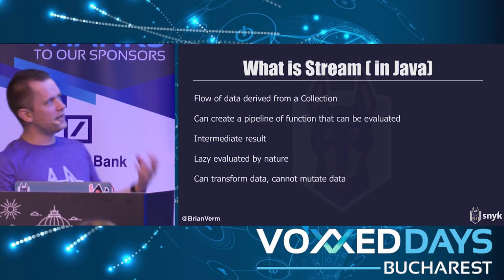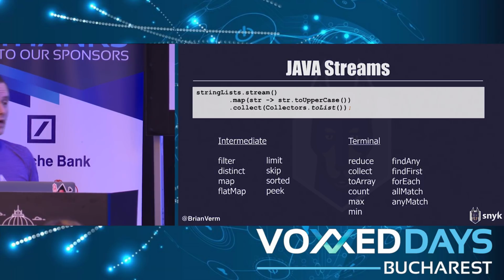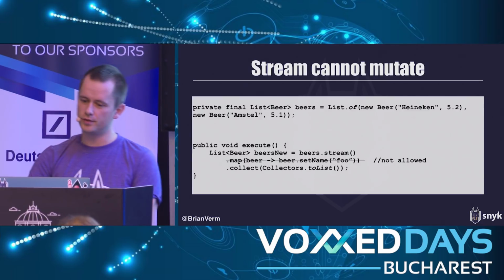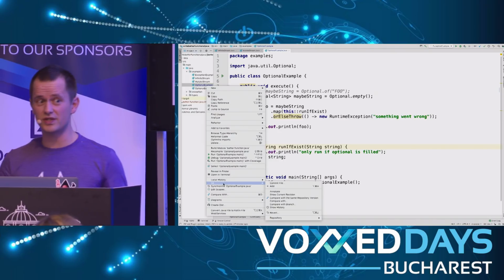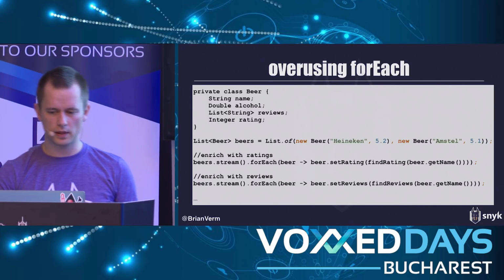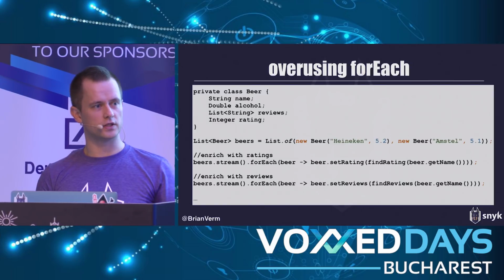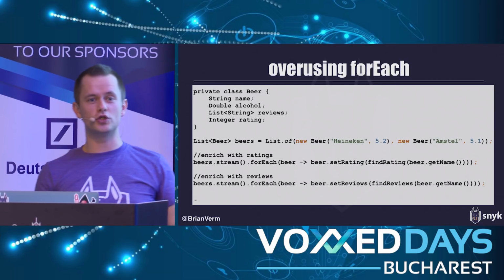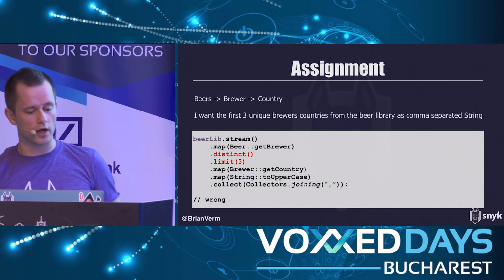Brian Vermeer - Common mistakes made with Functional Java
In Java 8 functional style programming was introduced in Java. Java 9, 10 and 11 extended this with some nice new features. For many people it is hard to grasp the idea of functional style programming after so many years of purely working in the imperative OOP style. The opportunities Java gives us out of the box are massive on the other hand with great power comes great responsibility. Let me point out common mistakes that are made when integrating functional style programming in your every day Java project and how to prevent this. This way you can make better, cleaner and more readable code. But even more important, you will be able to utilize the functional code constructions in Java to it’s full potential ….. and maybe, you even start to like it.